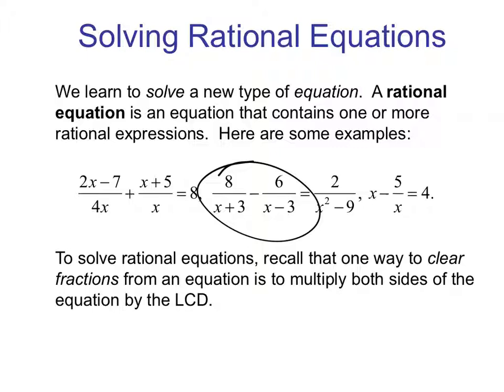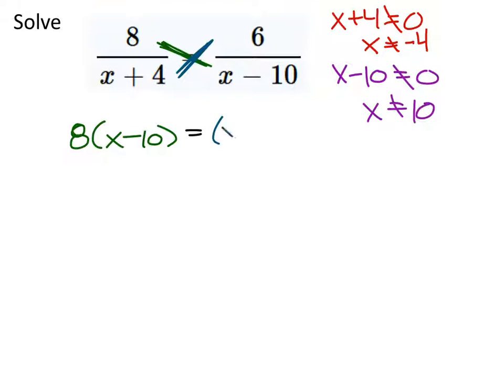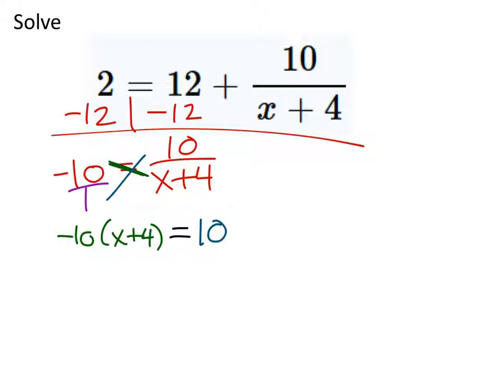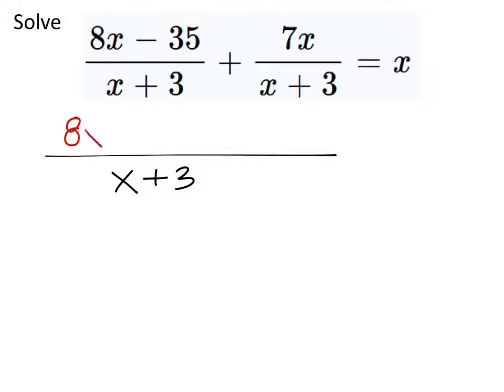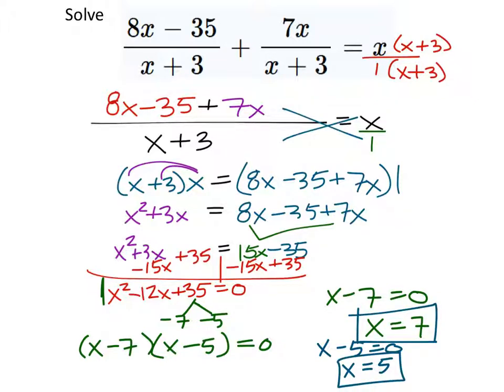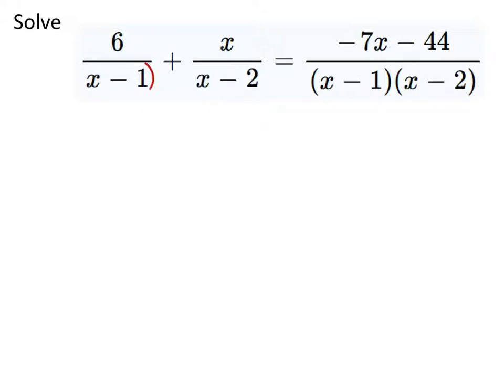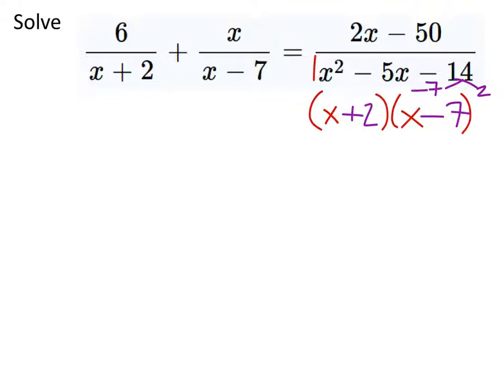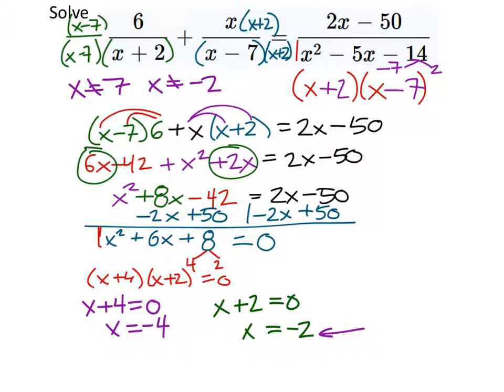Rational Equations and Polynomials (MATH 1010 Lesson 5.4)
We looked at excluded values in the domain which also excludes some answers to rational equations with polynomials.  We also solved the rational equations with polynomials by manipulating the equation so that it equals zero, factoring, and equating the factored polynomials (usually binomials) to zero and solving those new equations.  These are not linear so it is possible to have more than one answer for a problem.